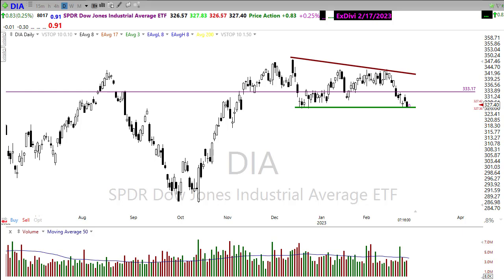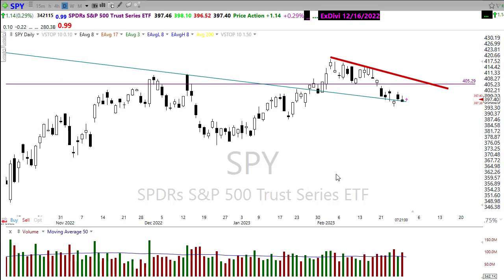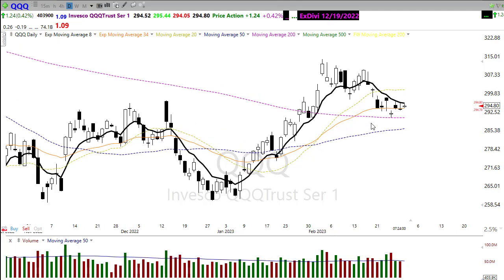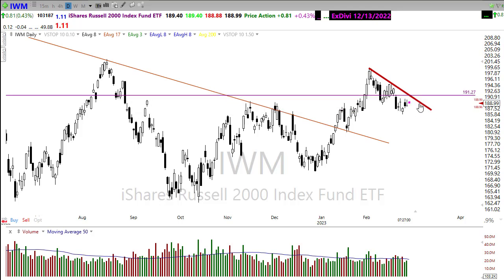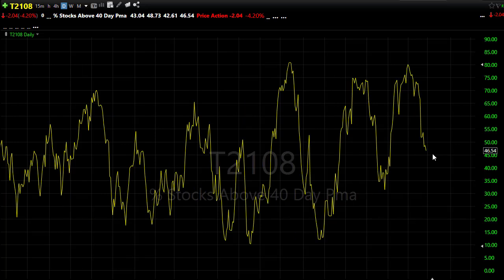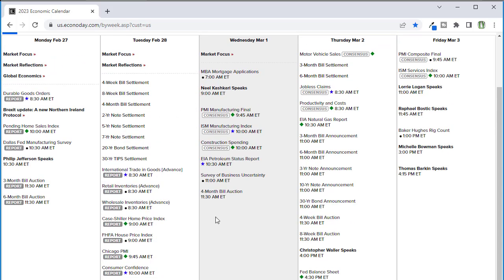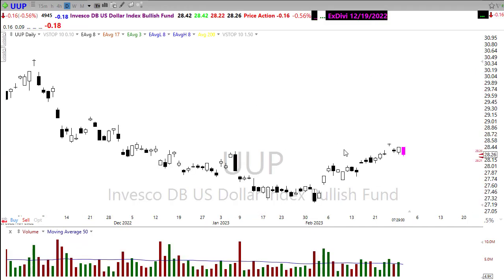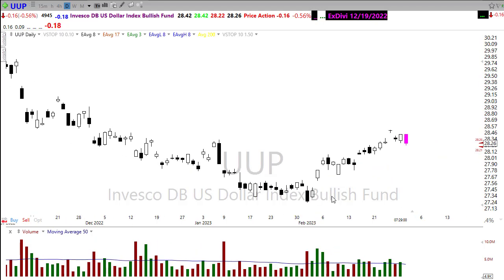Morning Market Prep | Stock & Options Trading | 3-1-23